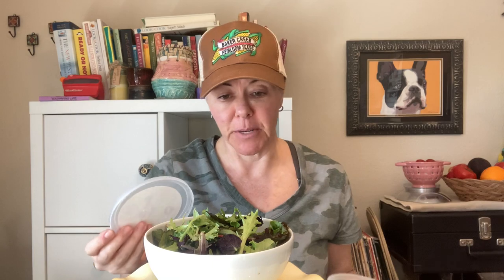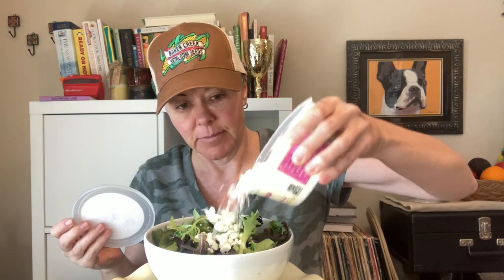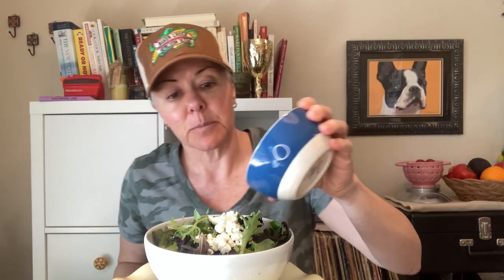STOP! THAT'S NOT A HEALTHY SALAD!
In this video, I walk you through a healthier version of a popular salad: the infamous Cranberry-Candied Pecan-Goat Cheese on top of Mixed Greens.

Did you know that ounce for ounce, Sweetened Dried Cranberries have almost as much sugar and carbs as a bag of SKITTLES?!

And Candied Pecans are almost as bad as putting PEANUT M&Ms on your salad!!

Ditch these sugar-corrupted "healthy" toppings for some ACTUALLY healthy alternatives: fresh blueberries and walnuts. Top it off with some low-calorie galeoscafe Miso, Chia & Sesame Dressing instead for a TRULY Healthy Salad!

THE POSSIBLE DIET by April Capil
Now Available in Paperback and Kindle Versions at Amazon

Support Your Wellness Goals with The Possible Diet 5-Week Planner, available from my Etsy Shop

Amazon Affiliate Links Disclosure: Some of the links above are affiliate links meaning at no additional cost to you, I will earn a commission if you click through and make a purchase.